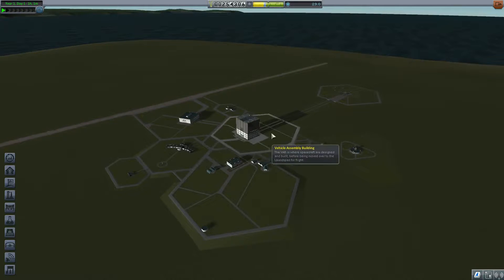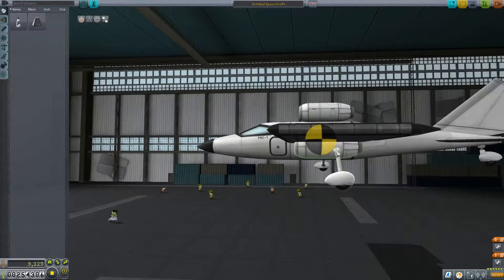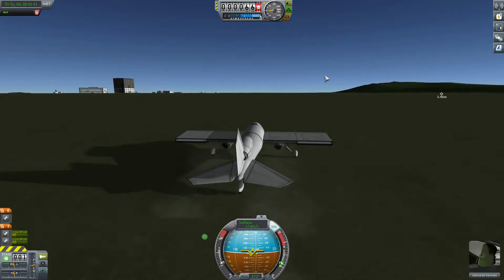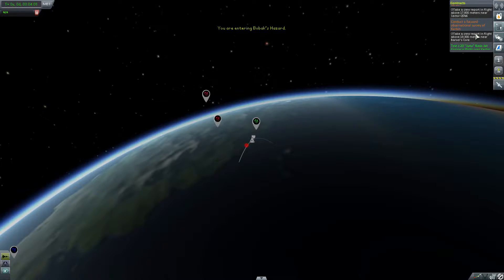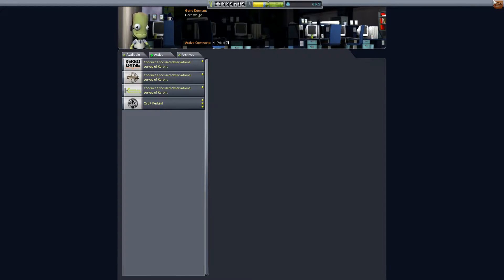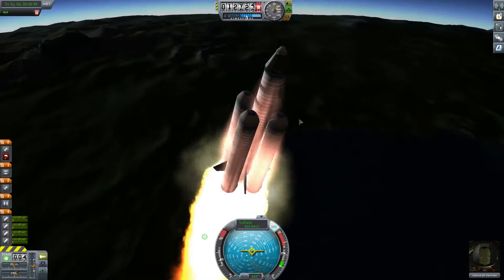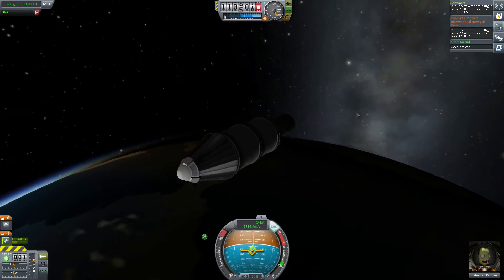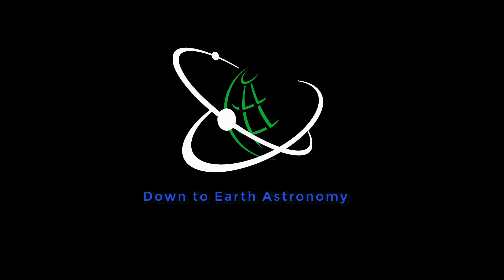KERBAL SPACE PROGRMA #3 | FRIST PLANE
Today we look at building a very somple plane to have a look around kerban